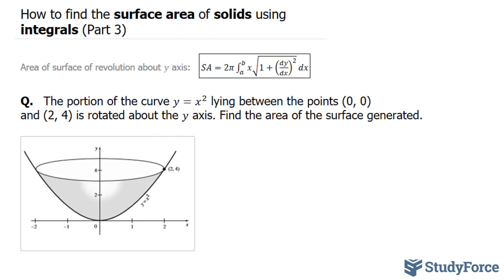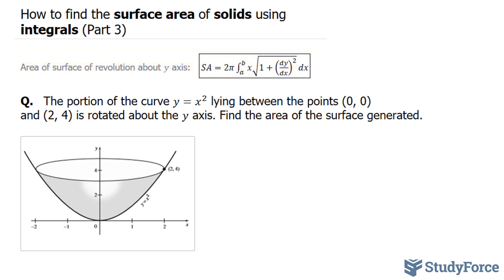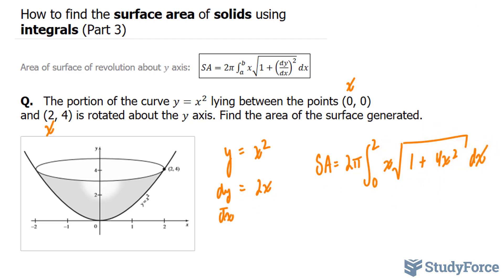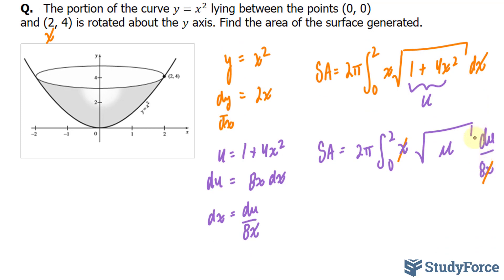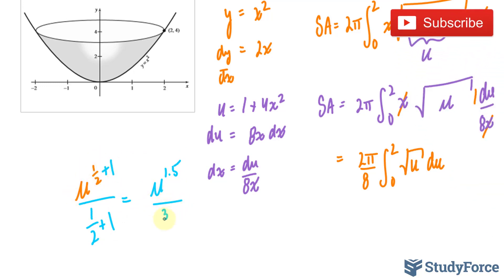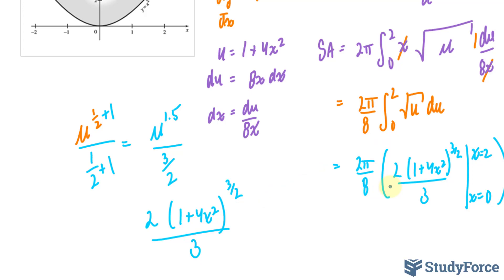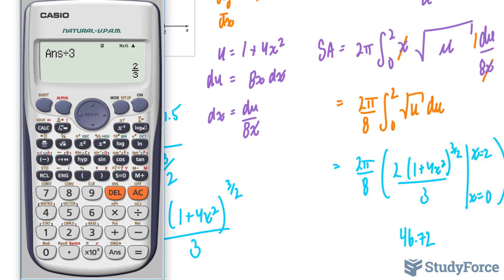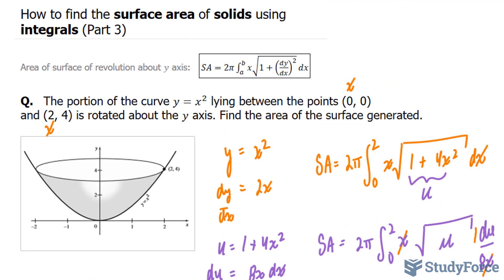Find the Surface Area of Solids by Integration (Part 3)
Area of surface of revolution about y axis:
 (SA=2π∫24_a^b▒〖x√(1+(dy/dx)^2 ) dx〗)

Q.   The portion of the curve y=x^2  lying between the points (0, 0)
and (2, 4) is rotated about the y axis. Find the area of the surface generated.